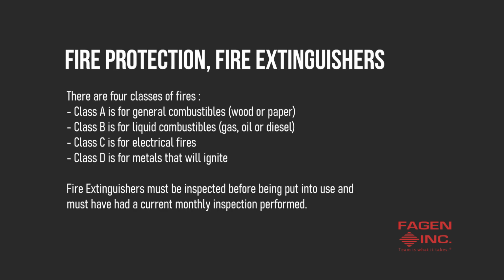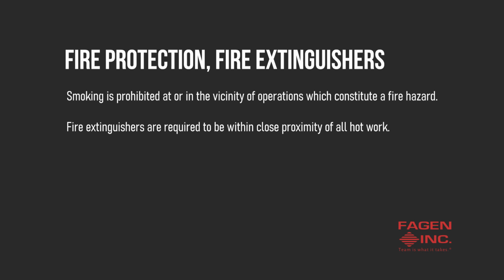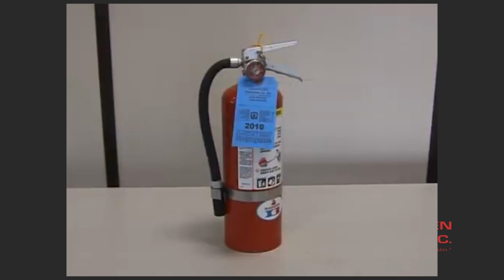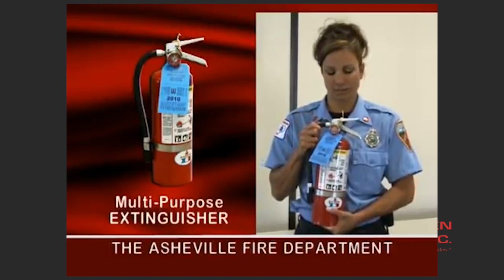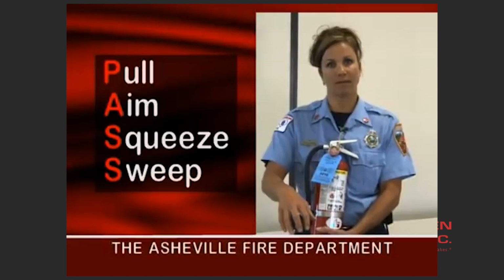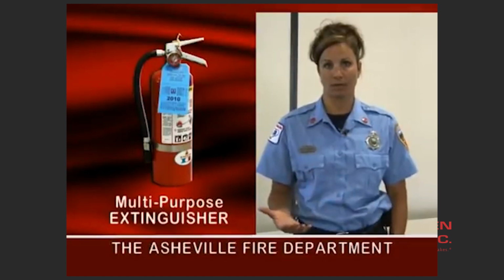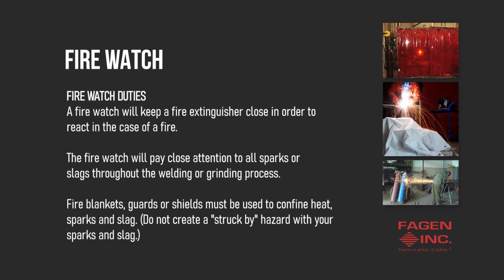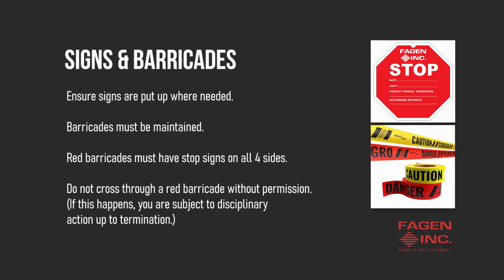Fagen, Inc. Safety Orientation Module 6 English